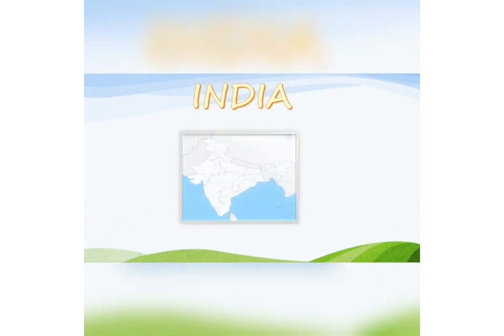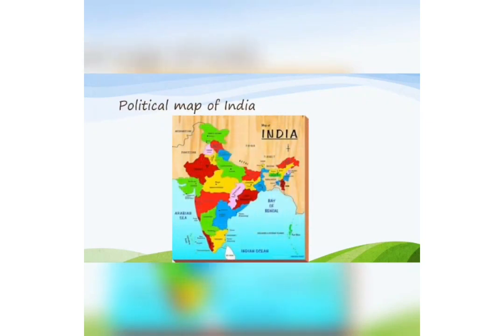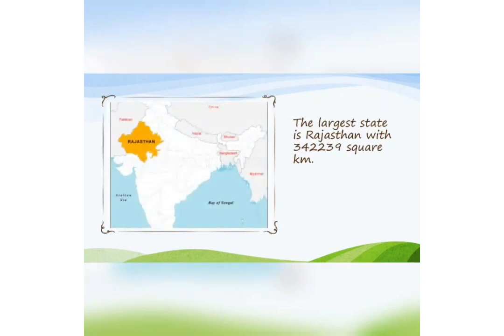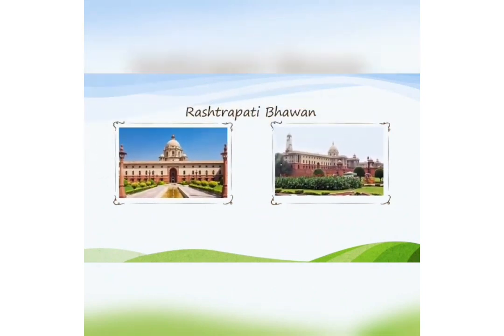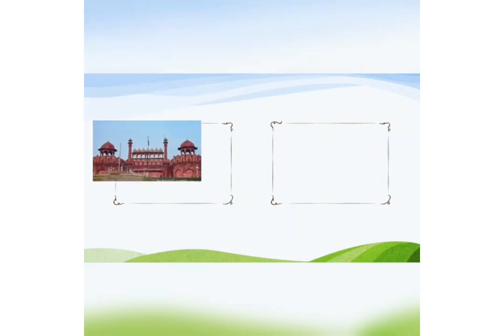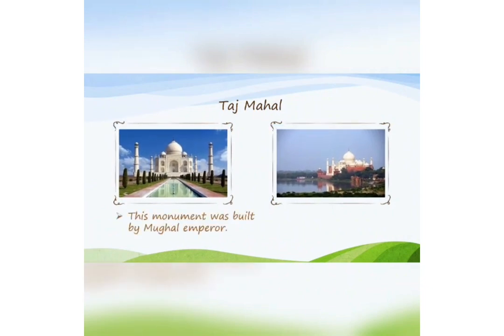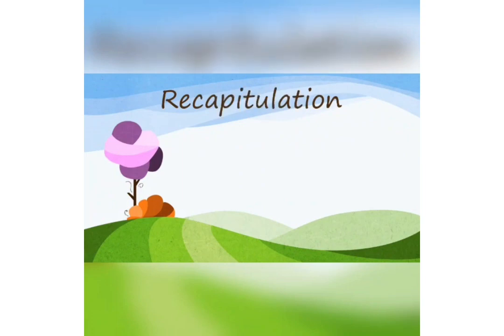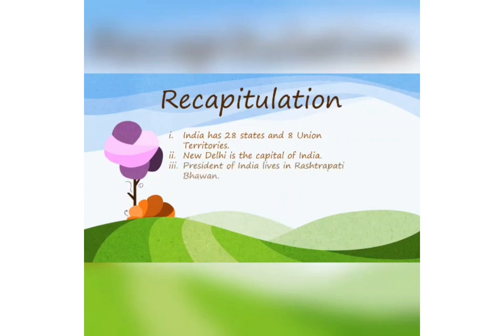CLASS II SUBJECT EVS L-19 MAP AND MONUMENTS OF INDIA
BY MS MONIKA DESWAL